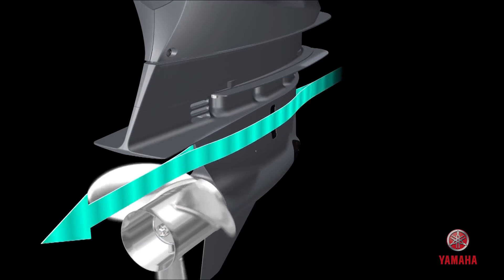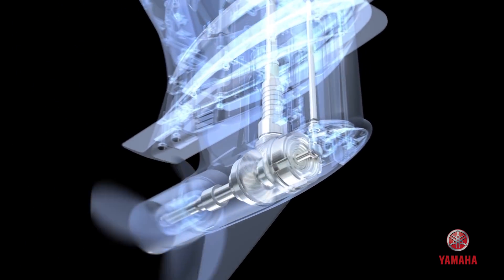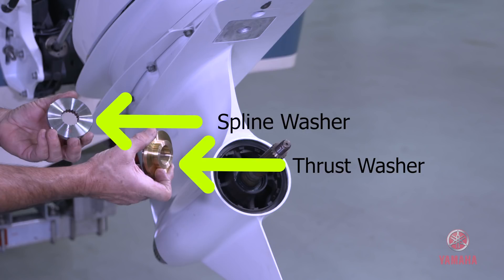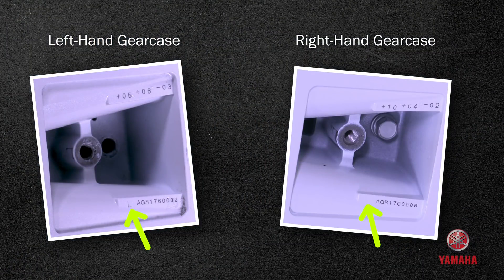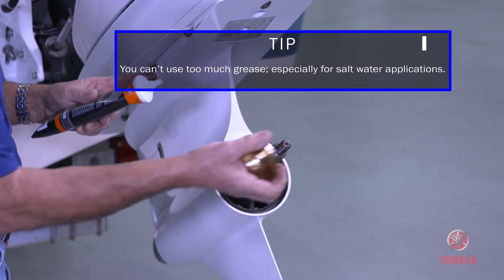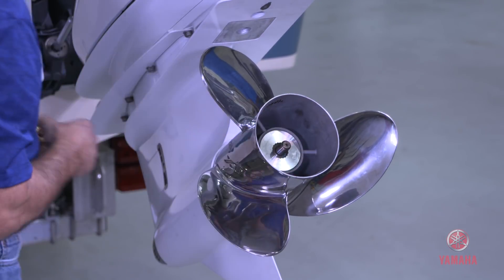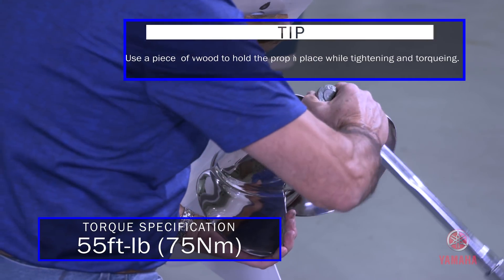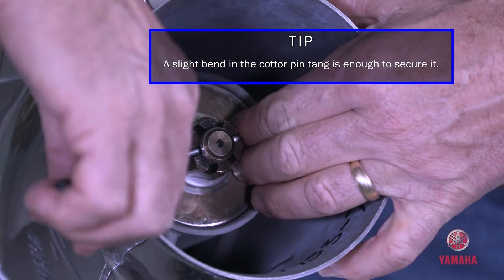Propeller Installation | XTO Offshore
These are the procedures for installing the XTO propeller.